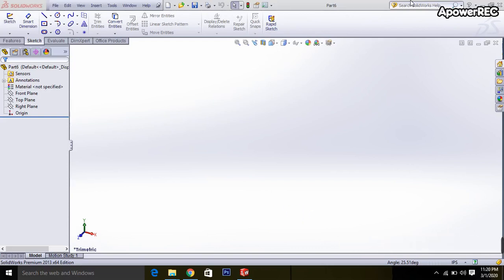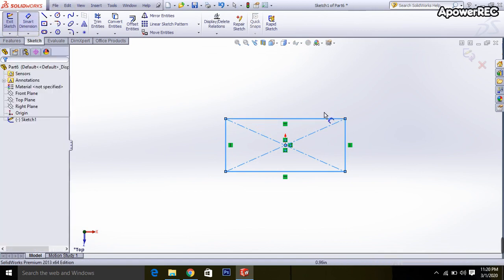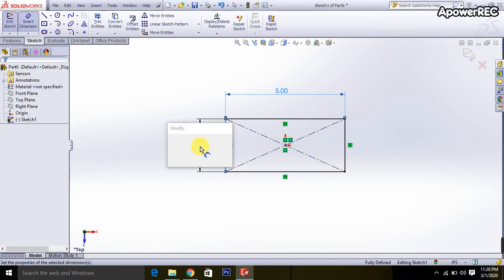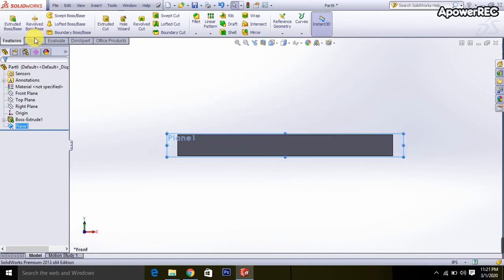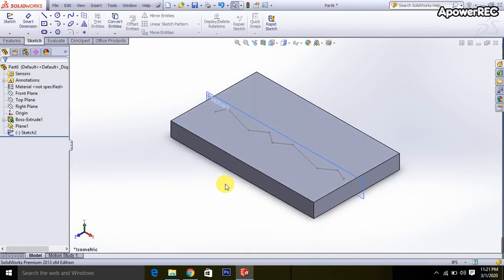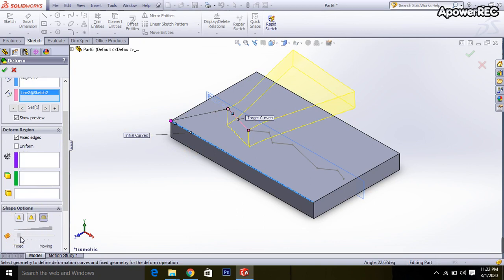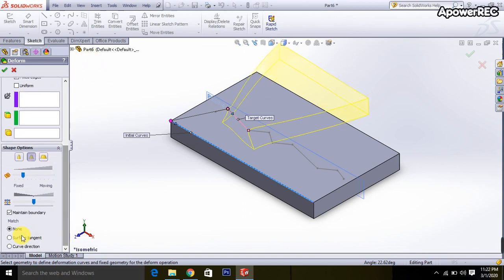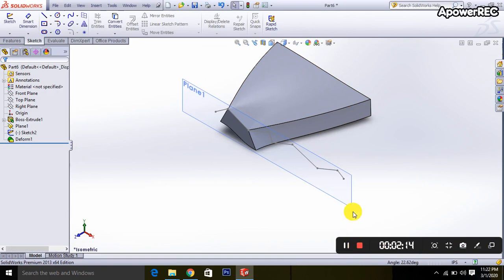Deform Feature in Solidworks - Redesign Engineering